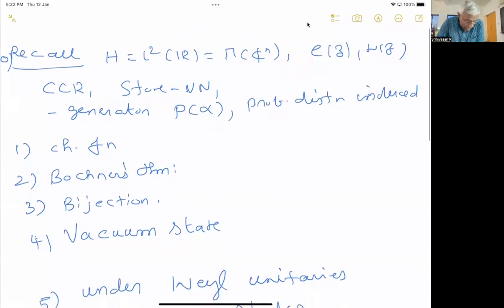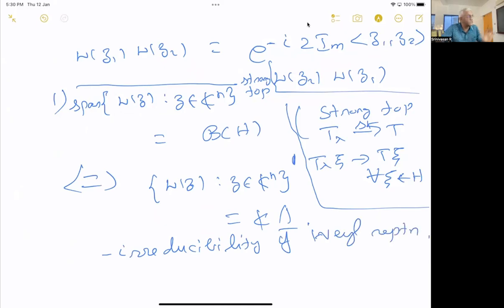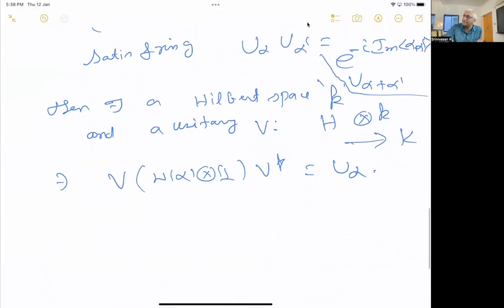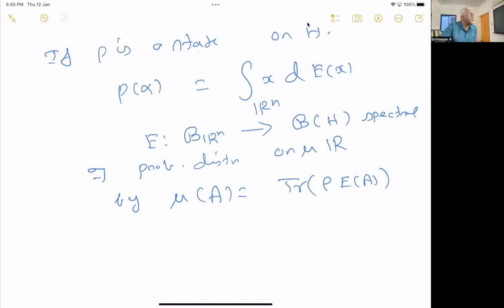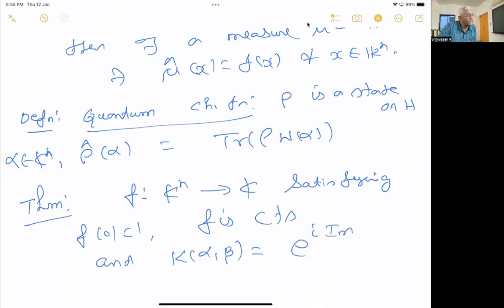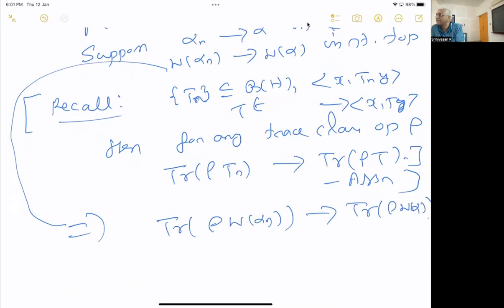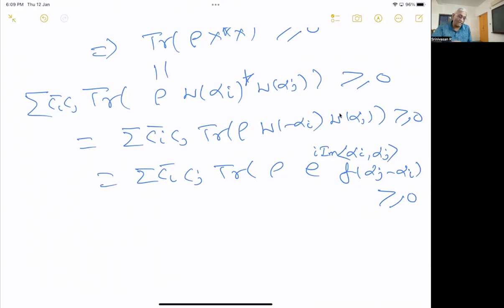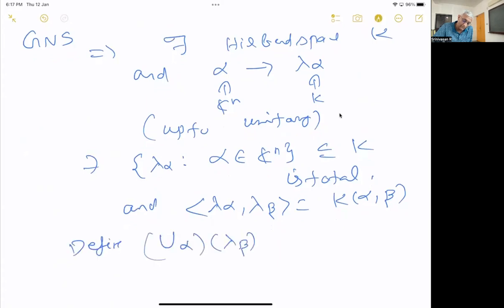Quantum Characteristic Function of a state (1)